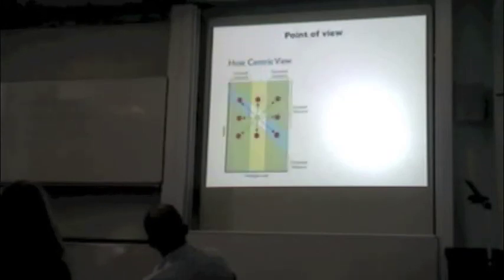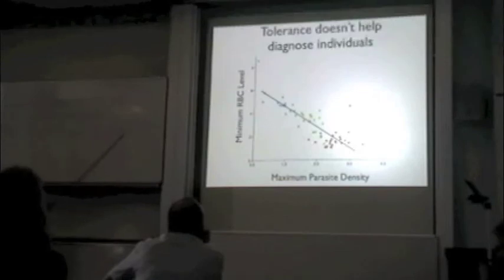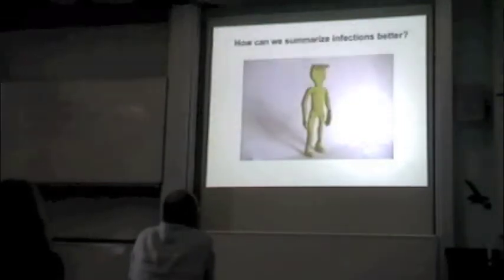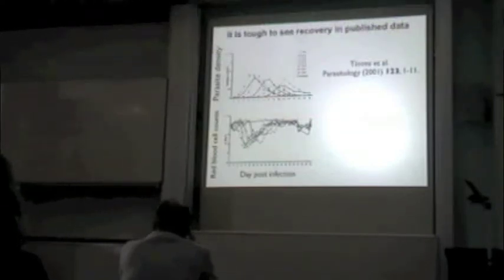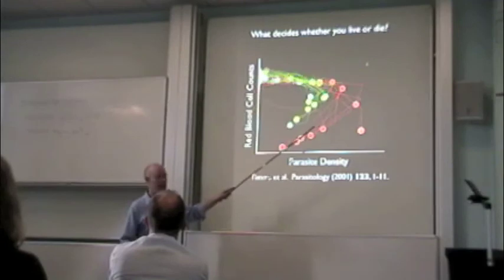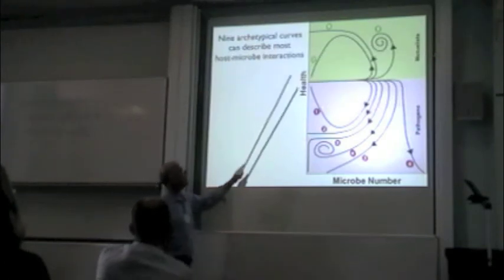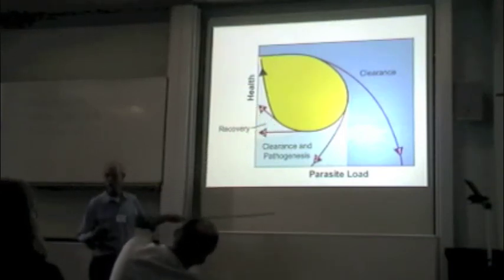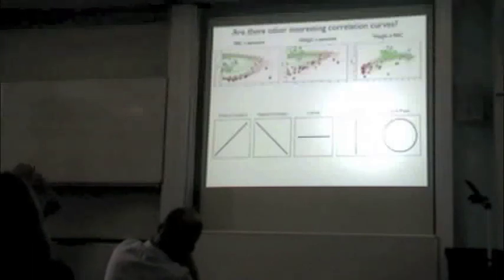schneider P2.mov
Part II: 2011 RCNE lecture from D. Schneider